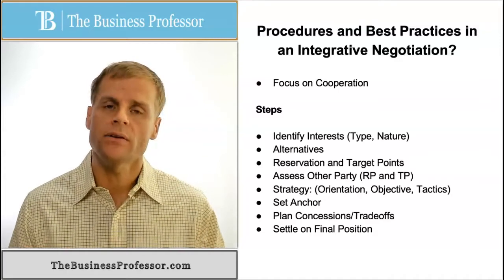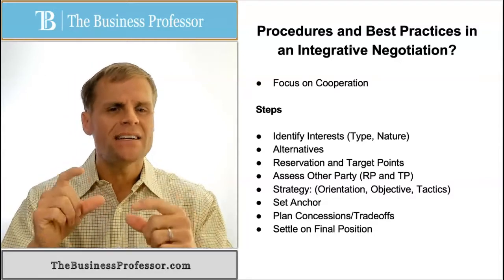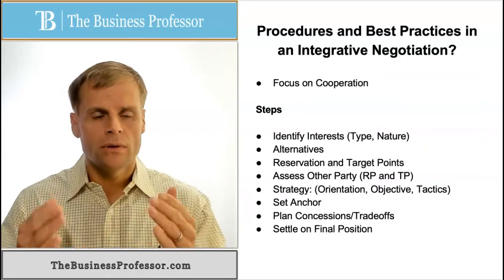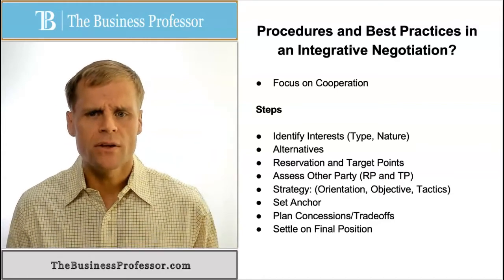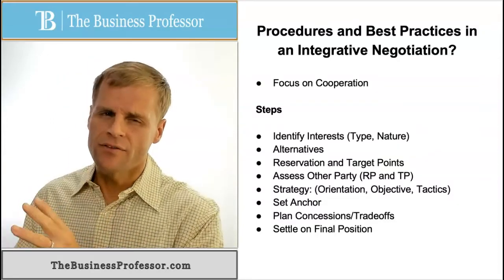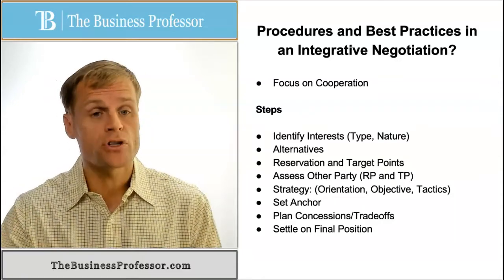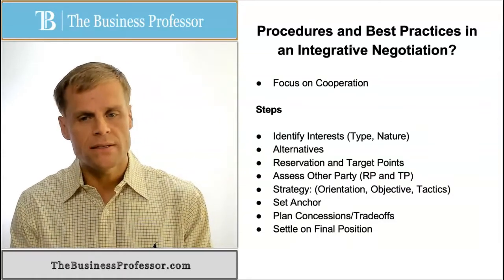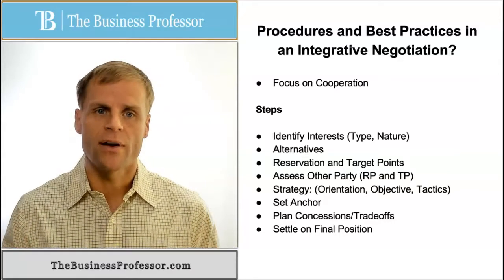Best Practices in an Integrative Negotiation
What are best practices to follow in an integrative negotiation.